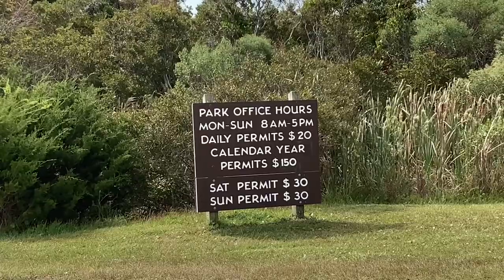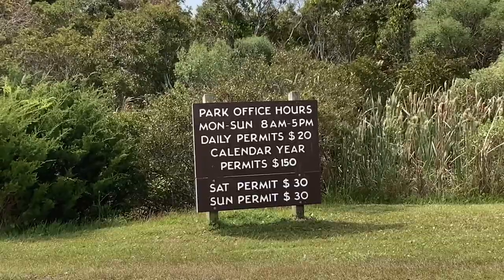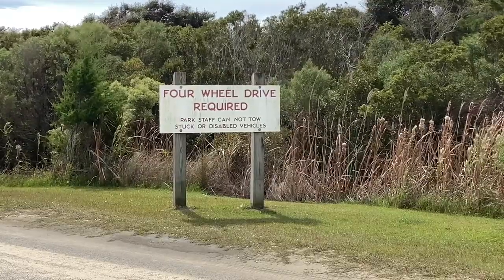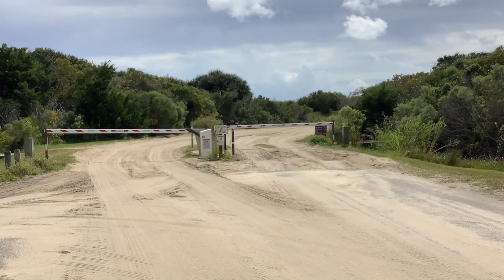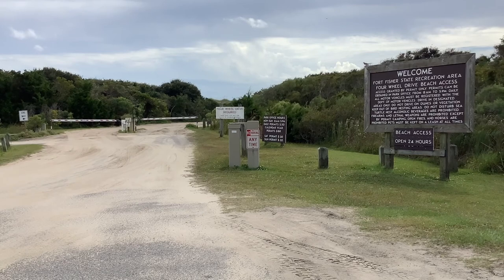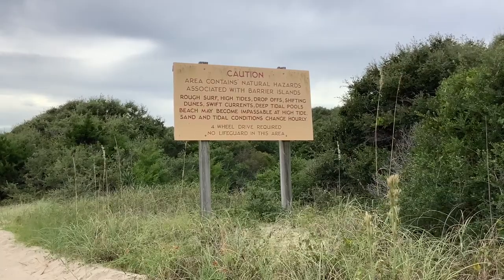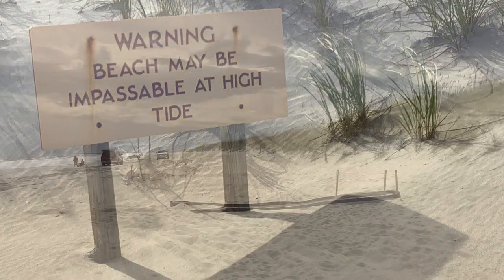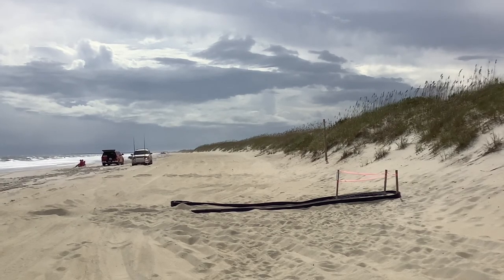Fort Fisher 4x4 Beach Access Information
All you need to know about going on the beach with your 4x4 at Fort Fisher State Recreation Area